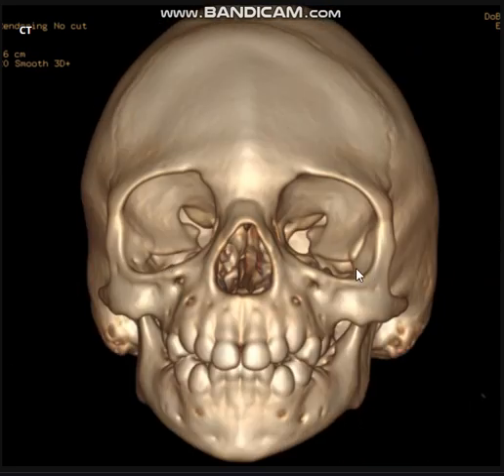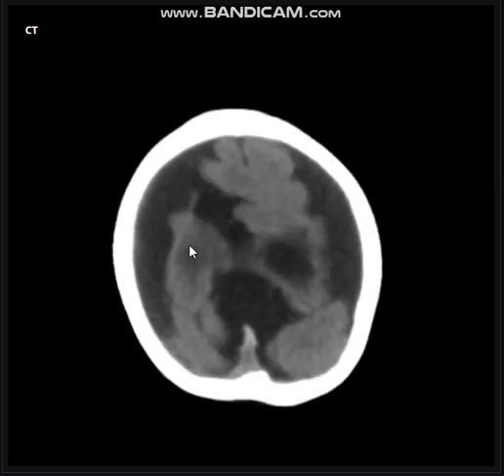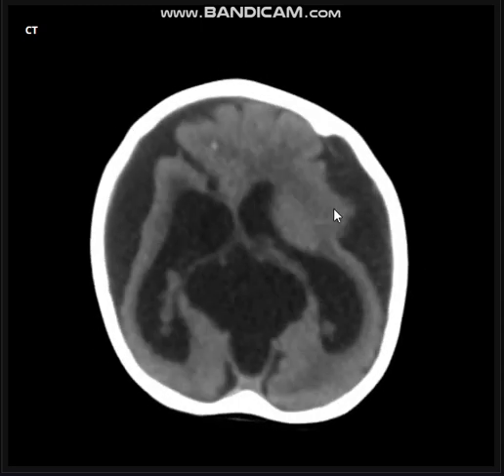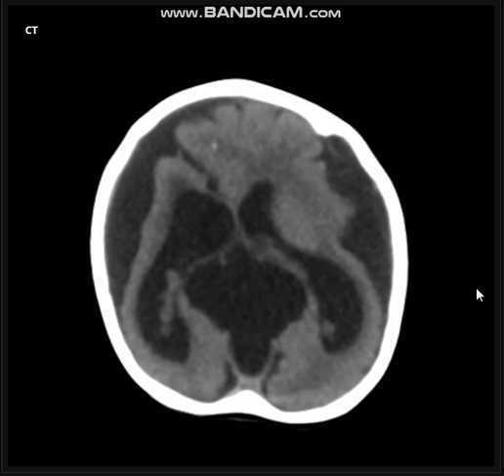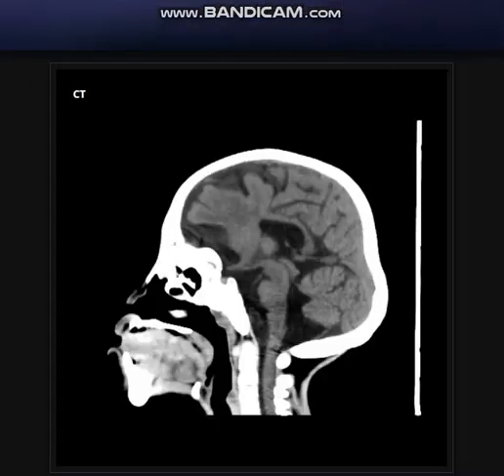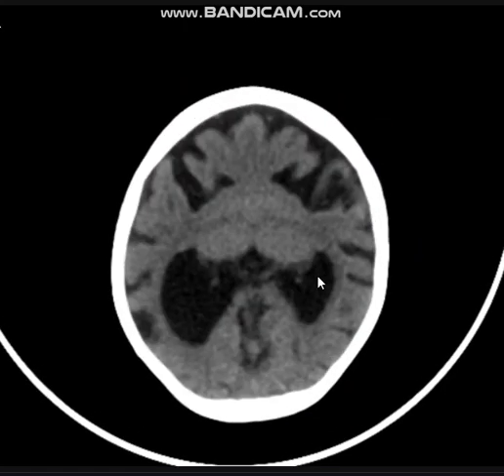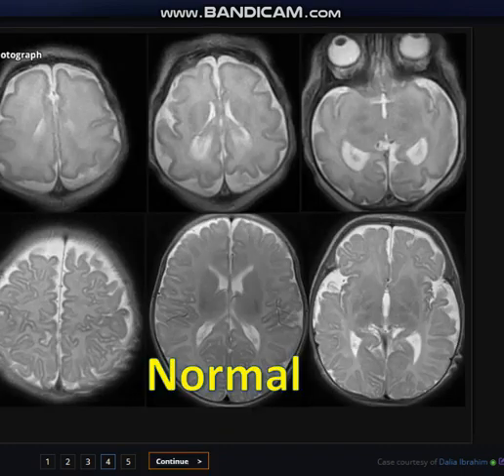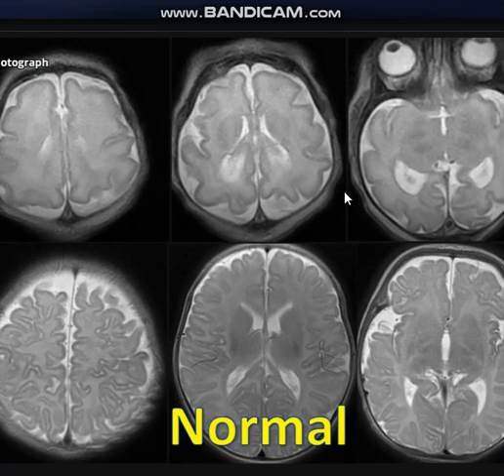Case # 15: Quick cases-Microcephaly